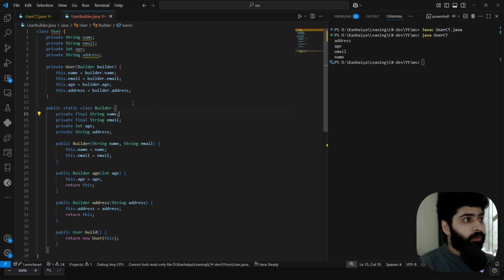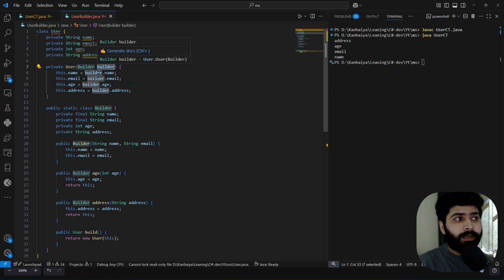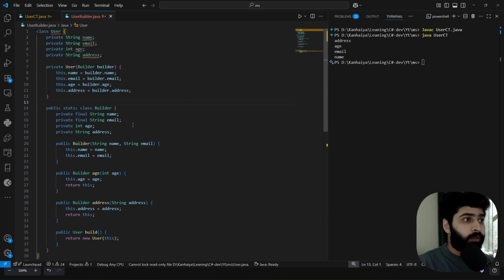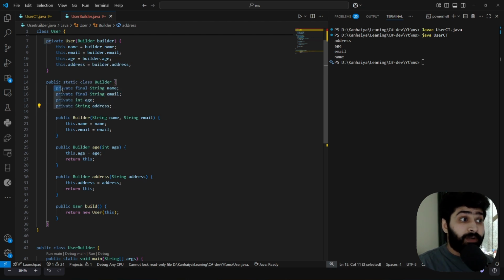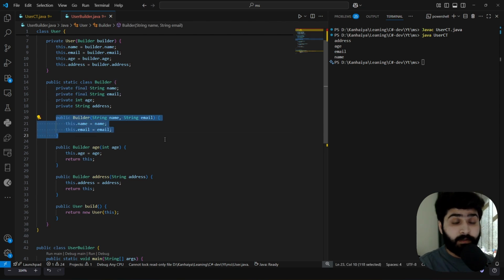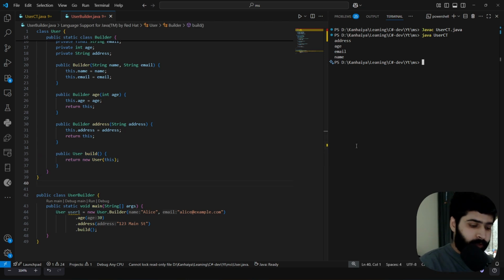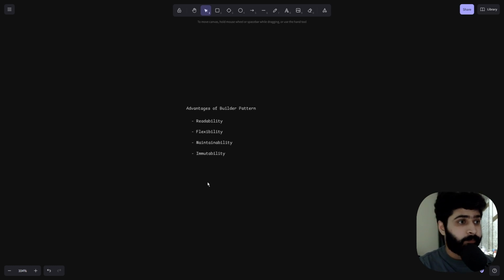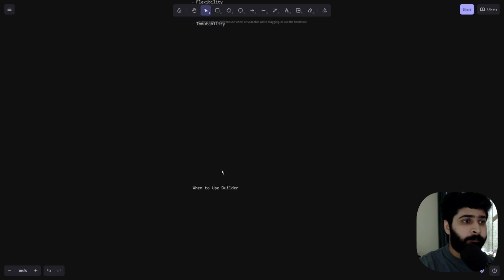Builder Design Pattern Explained | Step-by-Step Guide with Example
Unlock the power of the Builder Design Pattern in software development! In this video, we break down the builder pattern step-by-step, showing how it helps construct complex objects with ease and flexibility.

🔍 What You'll Learn:

What is the Builder Design Pattern?

Step-by-step code implementation (with example)

Pros and cons of the pattern

Whether you're preparing for interviews or strengthening your design pattern knowledge, this tutorial is perfect for beginners and intermediate developers alike.

💡 Language: Java